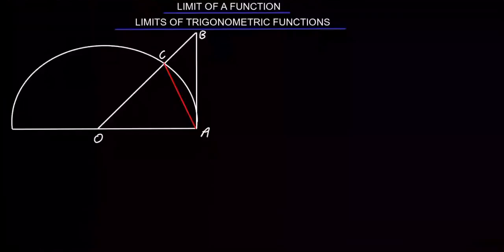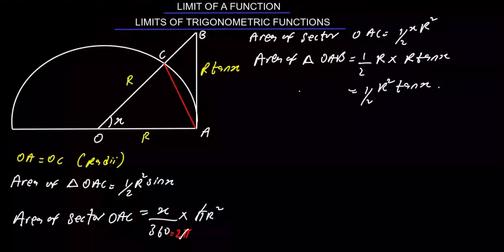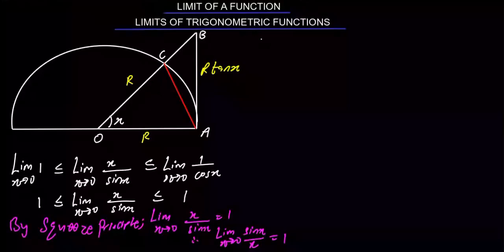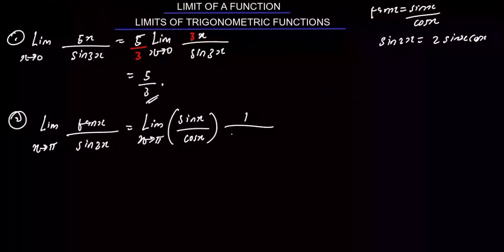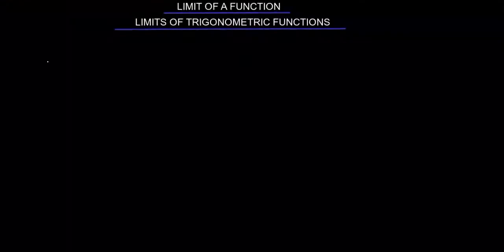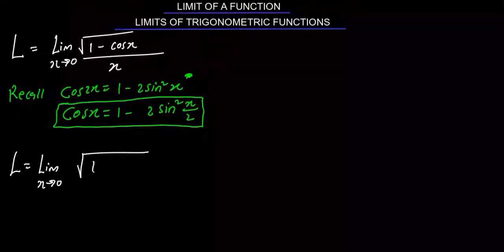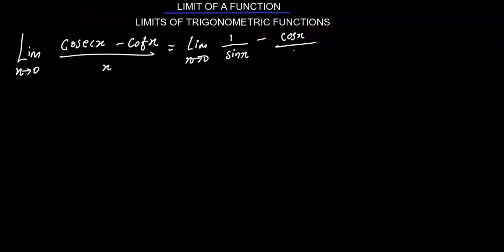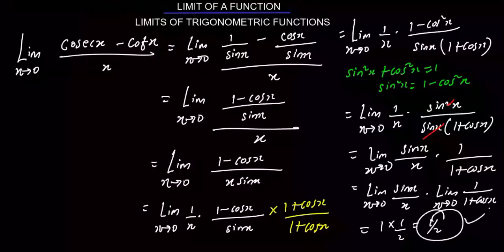Limits of Trigonometric functions explained.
Throughout this video you will Learn how to evaluate the Limits of Trigonometric functions as well as the proof.
Below are the Link to the Previous Videos as a prerequisite for the Learner: